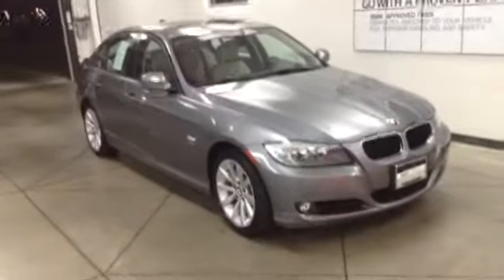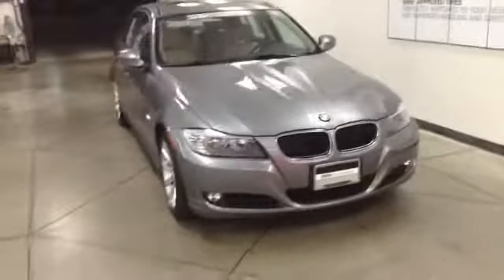2011 BMW 328xi for Lisa